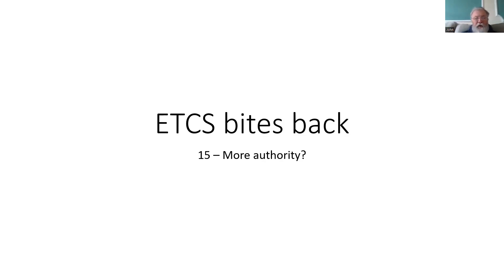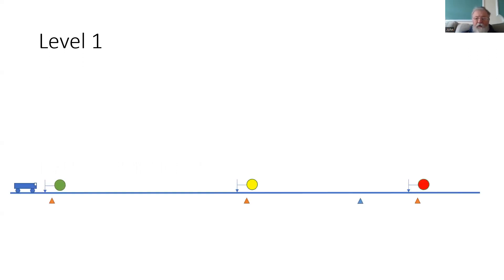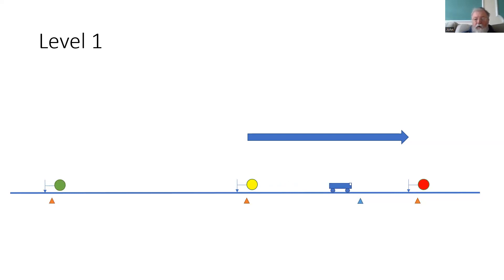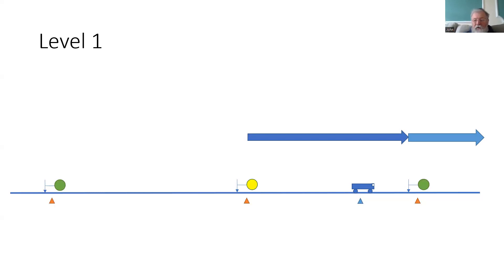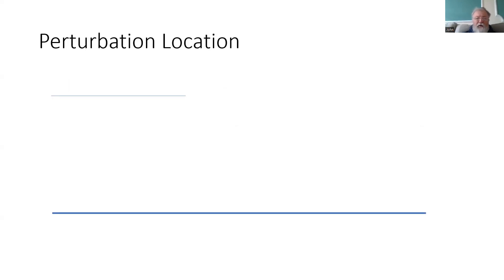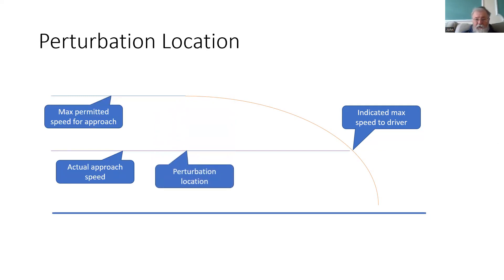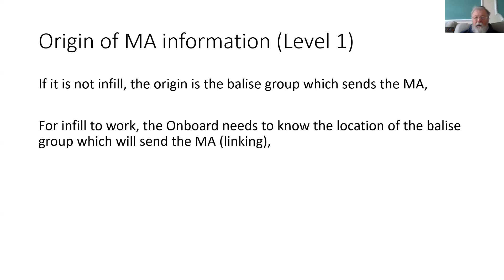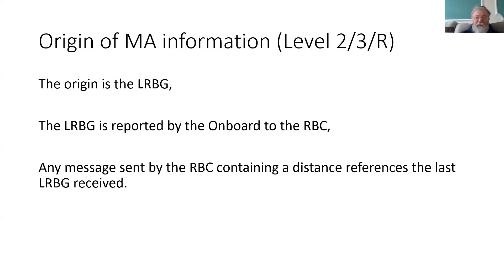ETCS Bites Back - 15 (Updating MA)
Having seen how an MA is issued to an Onboard, how do we update it to allow travel beyond the EOA?